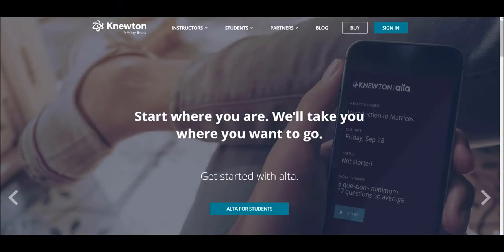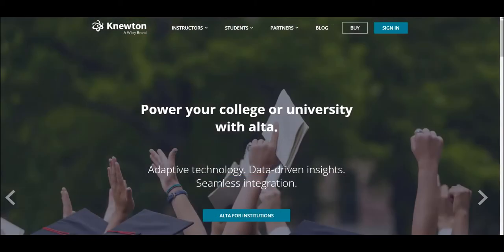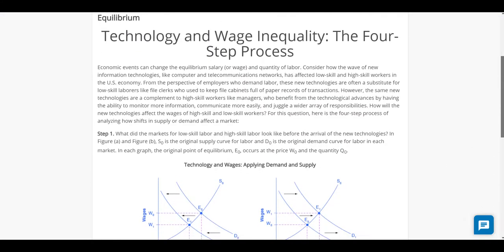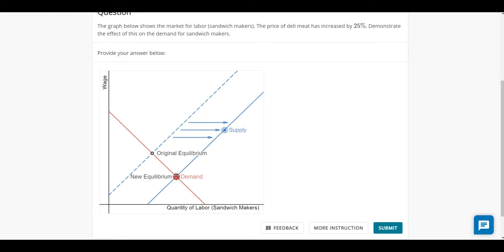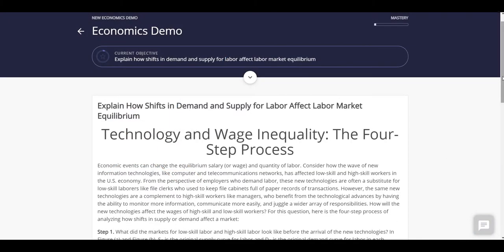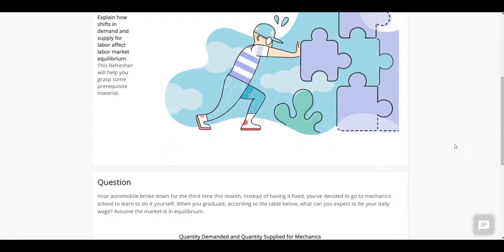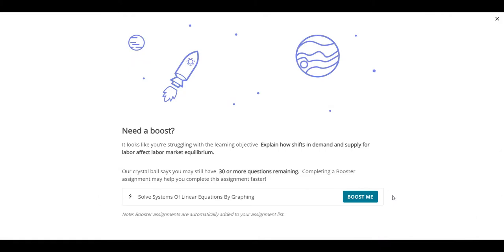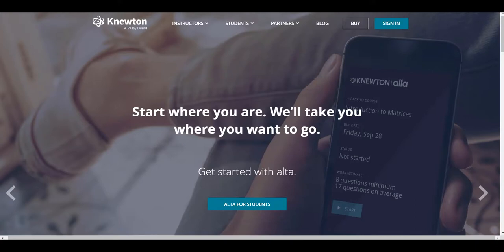Knewton Alta for Economics Overview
Knewton Alta is affordable and accessible adaptive  courseware that delivers a mastery-based learning experience with detailed answer explanations, just-in-time instruction, and remediation of pre-requisite skill gaps.